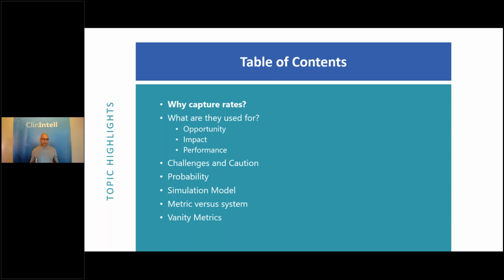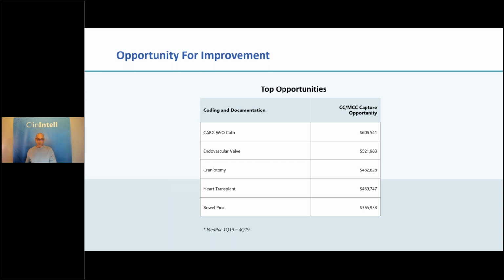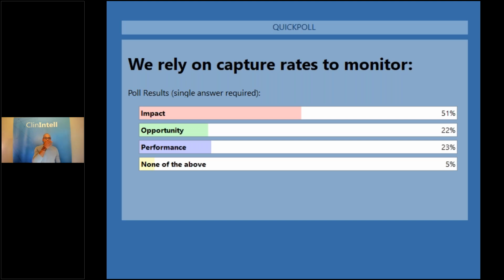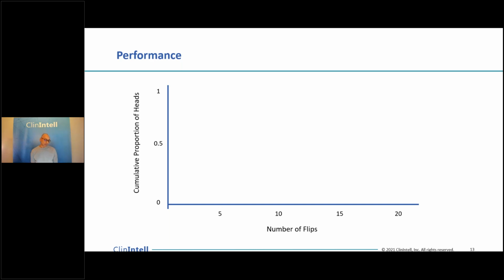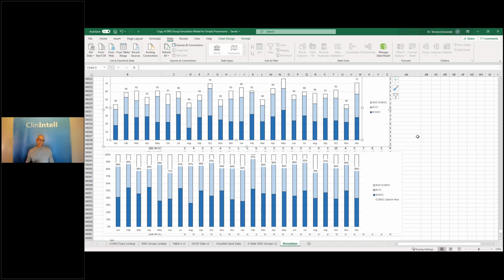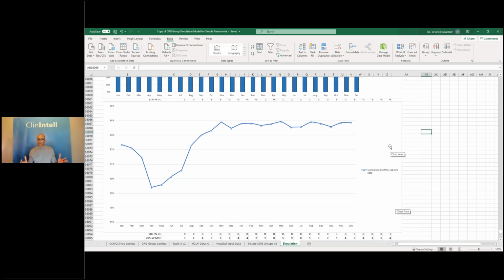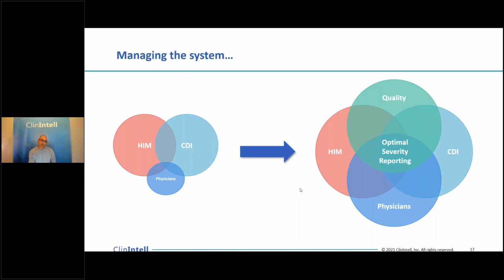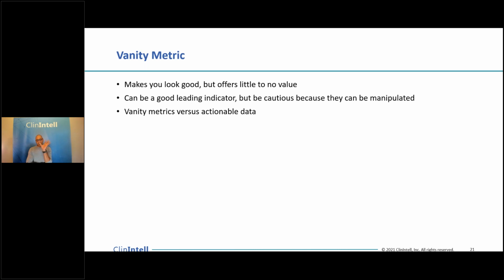Putting CC MCC Capture Rates to the Test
Putting CC MCC Capture Rates to the Test - A Dr. Terrance Govender webinar.